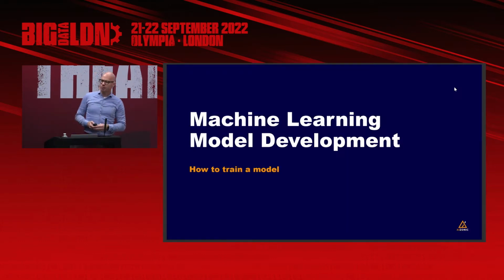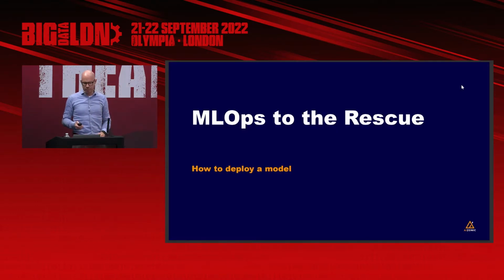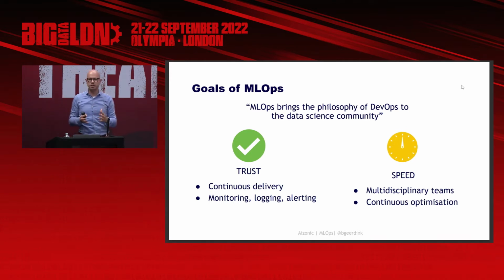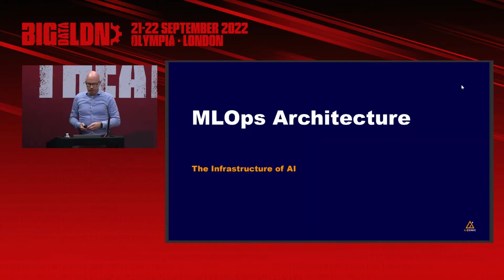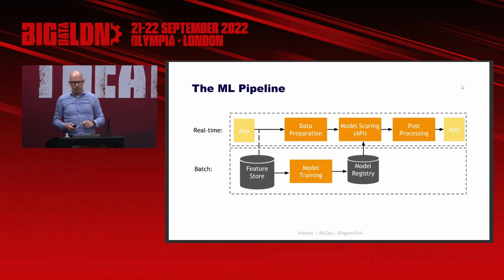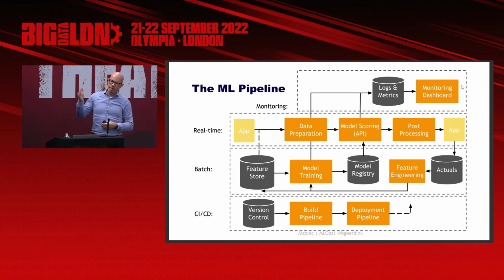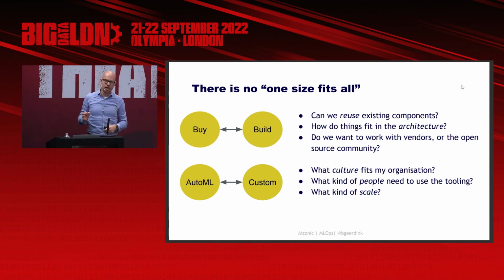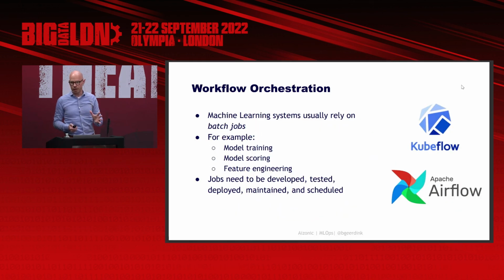MLOps In Practice – How To Run Your Machine Learning Models In Production At Enterprise Scale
Big Data LDN 2022, 21 Sept, 1:20pm, AI & MLOps Theatre
Speaker:
Bas Geerdink, Aizonic

Machine learning models are powering the finance, retail, energy, and healthcare sectors. The growth in popularity of AI comes with some new challenges; models cannot live on their own and have to be incorporated into production environment. To that extent programming frameworks, tools and infrastructure are evolving at an enormous pace. New architectures and design patterns have arrived to work with these new technologies. One important field of research is MLOps, which has evolved into a way of working and set of best practices to deploy, test, manage, and monitor machine learning models in production. In this session, we’ll explore this relatively new subject. Bas will explain the need for MLOps, dive into the architecture, tools and techniques, and give some examples of real-world solutions.